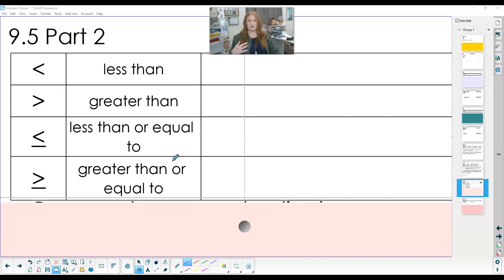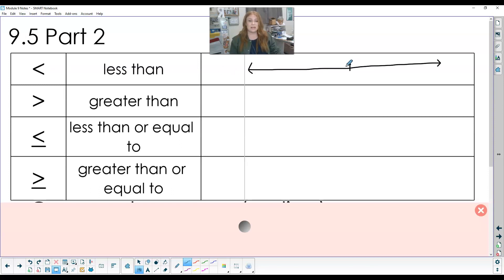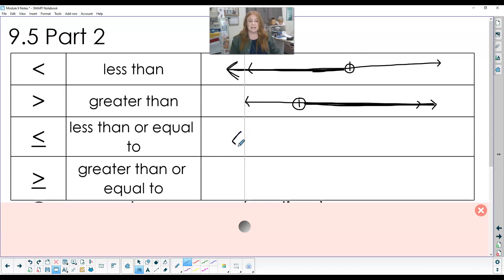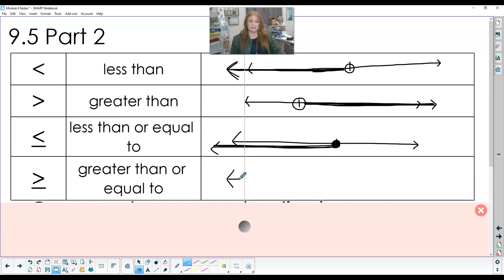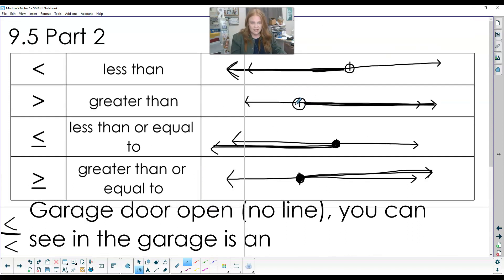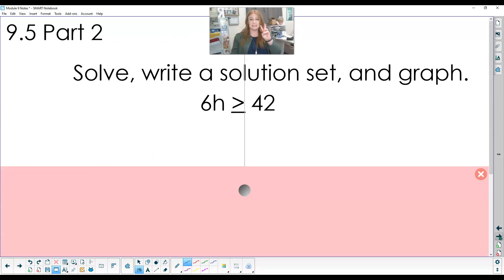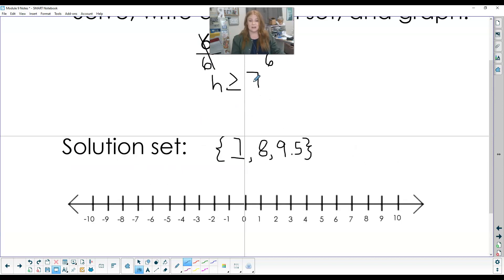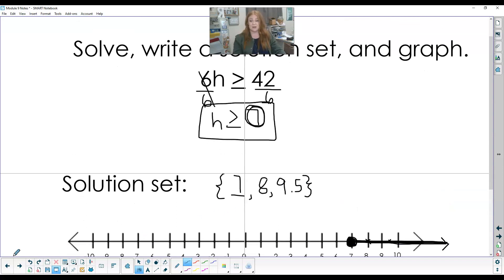9.5 Notes Part 2